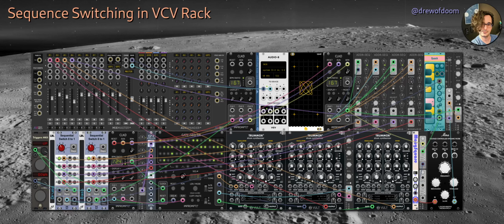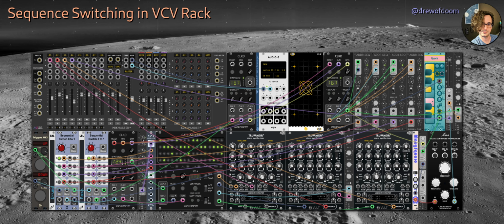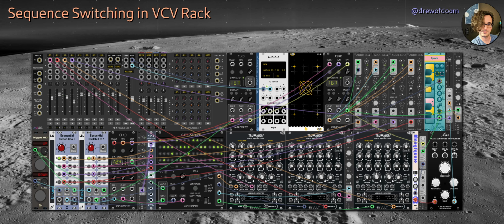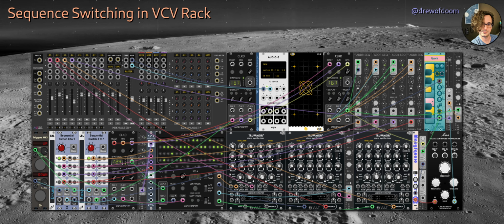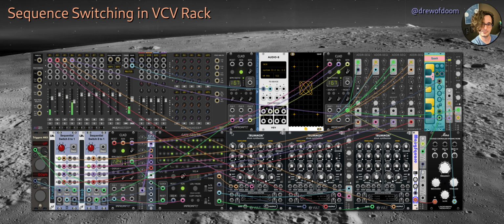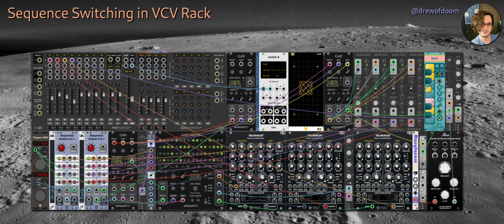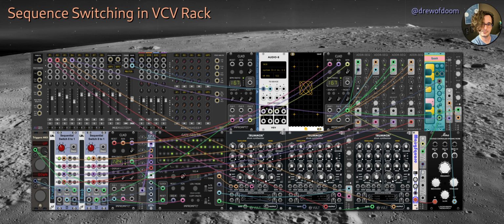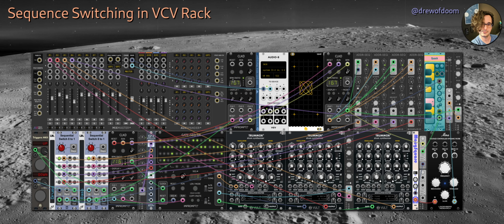Sequential Switching in VCV Rack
Simple explanation of how to do sequential switching in VCV Rack, both with trigger sequencers and by using multiple sequencers.

All modules are freely available.